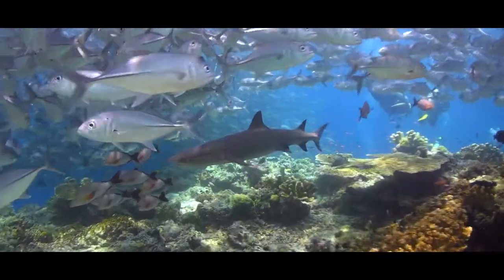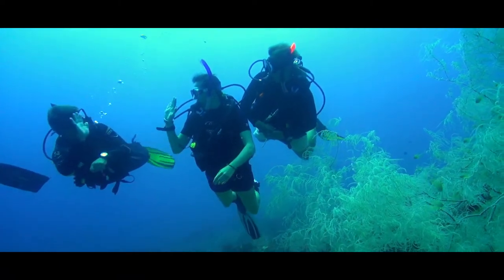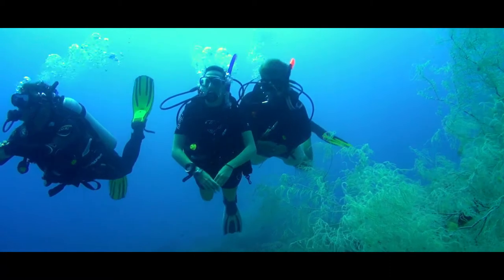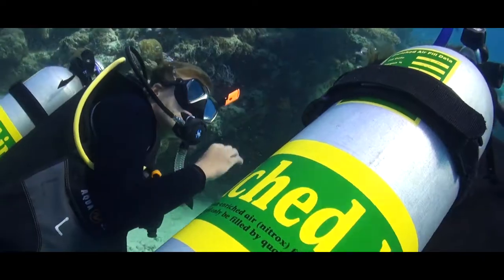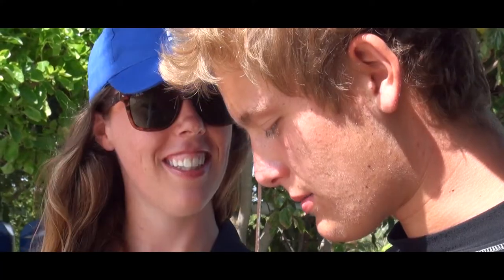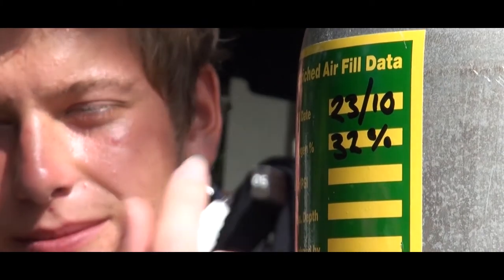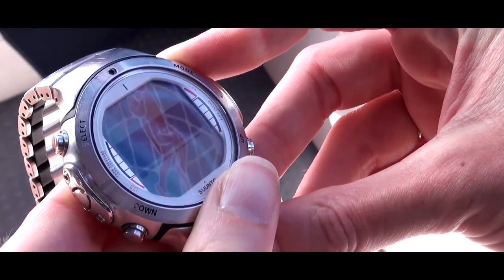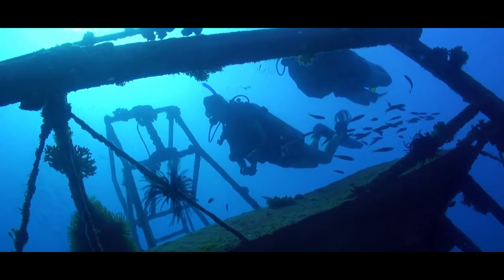Enriched Air Diving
Enriched Air (Nitrox) can provide a number of benefits to divers depending on the type of diving they do. Enriched air adds another dimension to diving and allows for additional scope when diving. The PADI Enriched Air Diver (Nitrox) Course is designed to teach you the procedures for safe, recreational no decompression diving using Enriched Air.